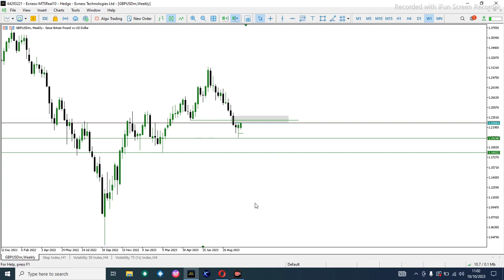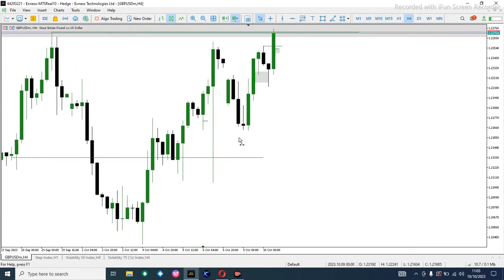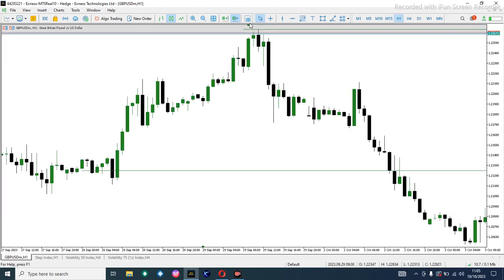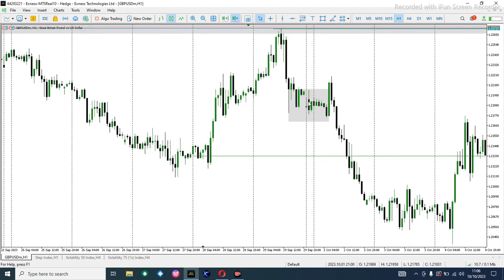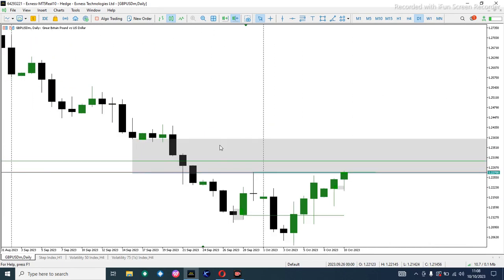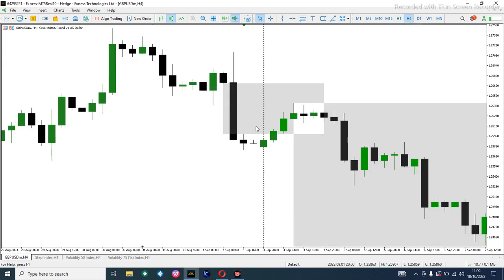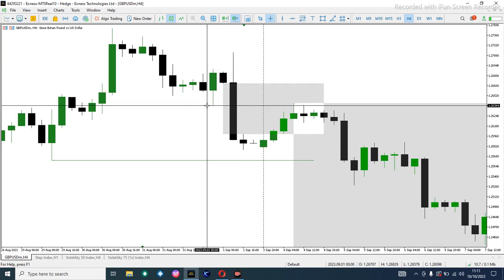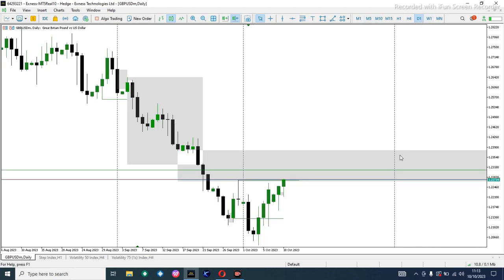How to know your Daily bias in trading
This video will teach you how to know and identify your daily bias in trading.

Please watch and be educated, if you have any questions ask in the comment box below.

@Fx Papi Institute